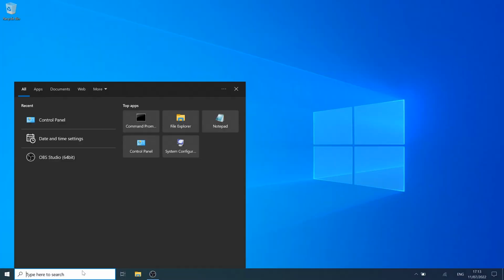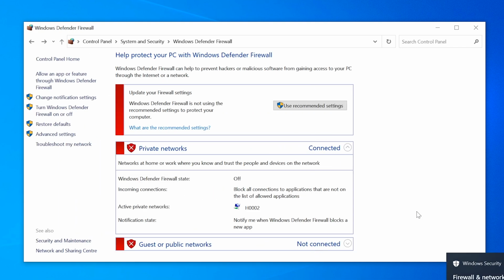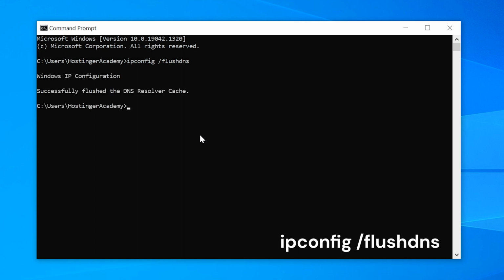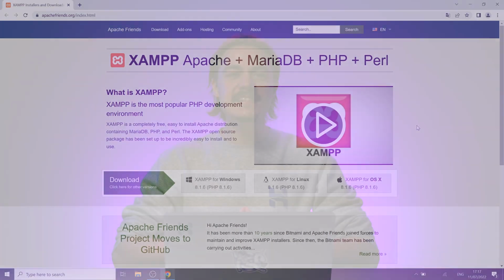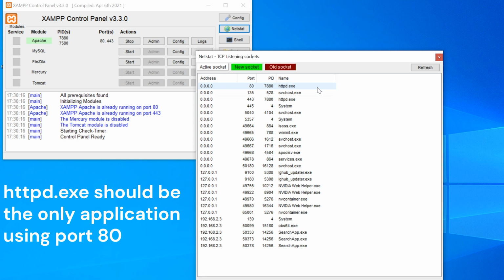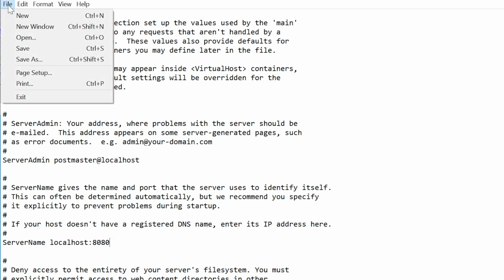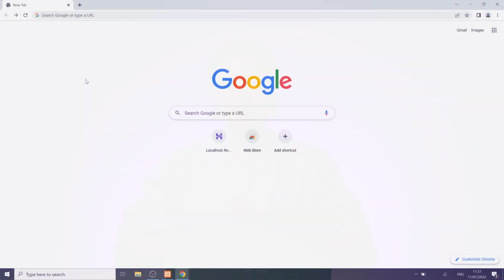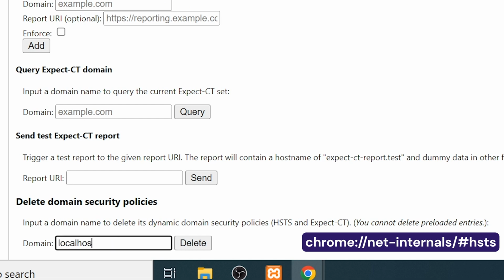Localhost refused to connect: How to fix the issue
Learn how to fix the localhost refused to connect error with four simple methods. Start your online journey now with Hostinger web hosting

“Localhost refused to connect” is one of the network connection errors that might occur when you can't access your localhost. This error has several causes – from a firewall-blocked server to wrongly-configured browser settings. In this video, you’ll learn four ways to solve the “localhost refused to connect” error.

📌 Handy Links

Localhost Refused to Connect Error: 5 Confirmed Ways to Fix It – Hostinger Tutorial
Would you like to explore our services? Try our hPanel demo!

⭐  Follow Us ⭐

🕒  Timestamps

00:00 - Intro
00:34 - Temporarily Disable Your Firewall
01:32 - Flush Your DNS
01:59 - Connect With the Specified Port
03:40 - Go Through Browser Settings
04:18 - Outro

📌 How to Fix Localhost Refused to Connect?

In this video, we’ll go through four methods to solve the localhost refused to connect error.

👉 Temporarily Disable Your Firewall
While it’s an important security system, sometimes a firewall may run inaccurately block safe web pages or incoming connections.

It’s best to temporarily disable the firewall when developing a website in your localhost, so it won’t flag the project as malicious and block it. Make sure to immediately re-enable it once the website goes live.

👉 Flush Your DNS
DNS cache that contains too many records might fail to function. Flush the DNS to erase the records and solve the localhost refused to connect error.

👉 Connect With the Specified Port
Port 80 is the default port number for the Apache web server, but sometimes it is used by another application on your computer. This makes you unable to run the server on the same port simultaneously.

Check whether port 80 is free using XAMPP, then connect with the correct port number using the listen command.

👉 Go Through the Browser Settings
Every web browser has a different setup and characteristics. Some browsers will automatically redirect you to a site’s HTTPS version, even when you enter an HTTP web address. But if that site has an invalid SSL certificate or doesn’t have any, “localhost refused to connect” will appear on the screen.

If you use Chrome, you can delete localhost’s domain security policies. This will enable connections to sites without an SSL certificate, like the one you’re currently developing.

There you go! Now you know how to fix the “localhost refused to connect” error.